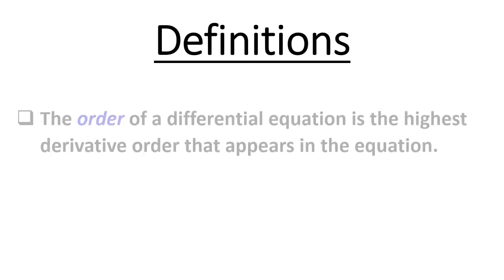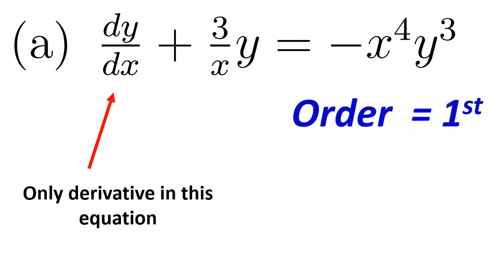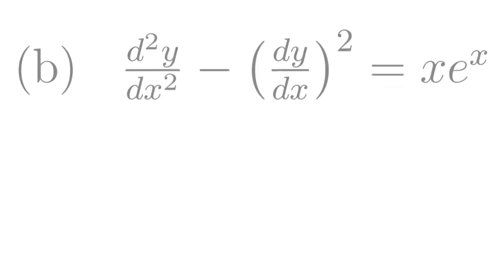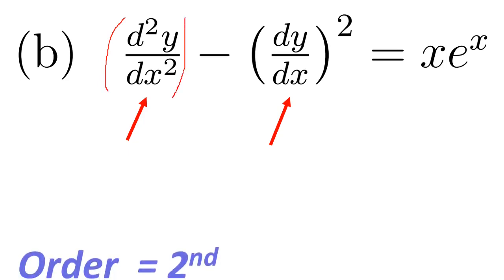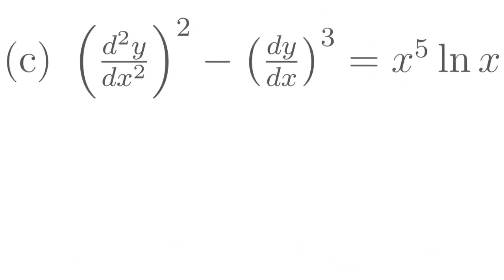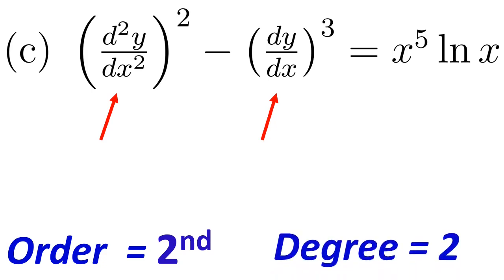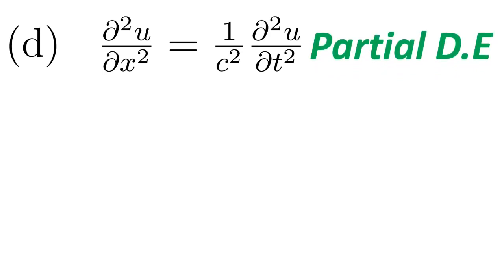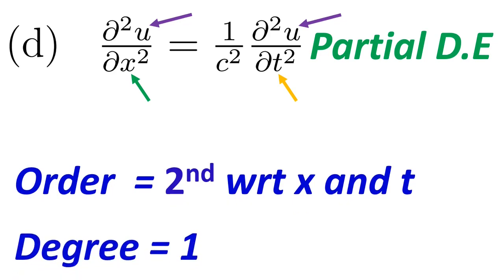Order and Degree of Differential Equations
This video explains clearly how the ORDER and DEGREE of a differential equation are obtained.
Students of the Universities of Bamenda and University of Buea should find this video quite important as it addresses their tutorial and exam question.
COLTECH
ENSPY
ENSTP
ENSET
ENS
FHS
FS
FASA
HTTTC
HTTTC
FEMS
FA
NAHPI
HICM
HITL